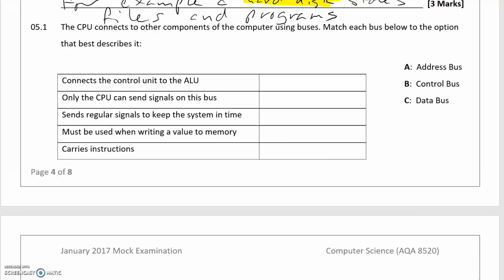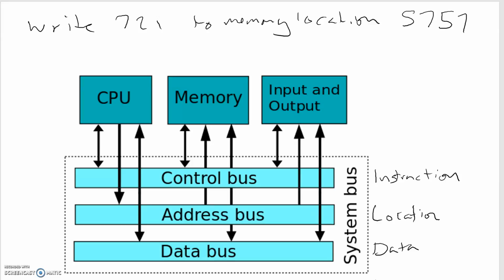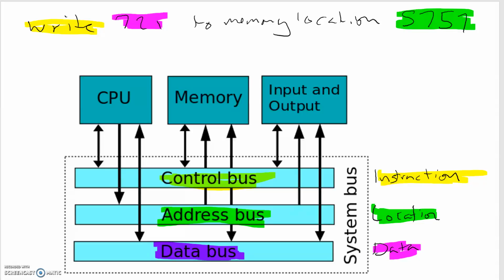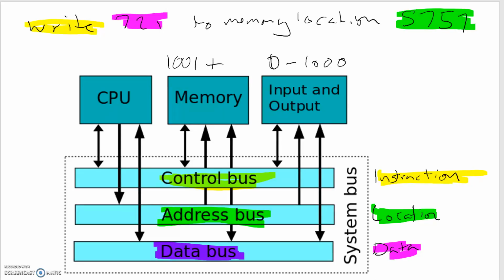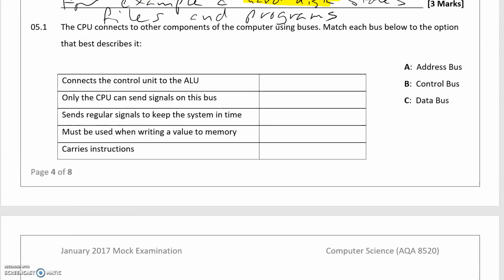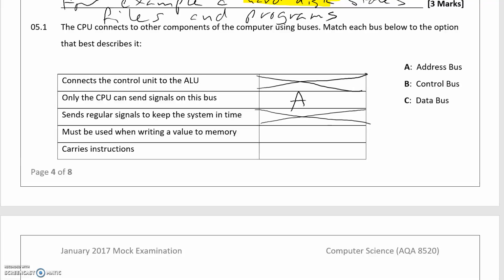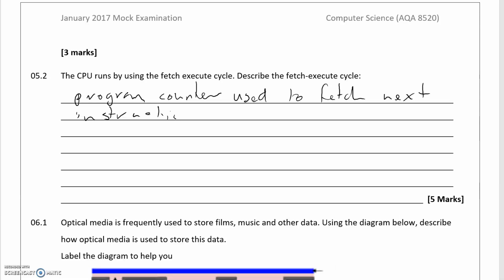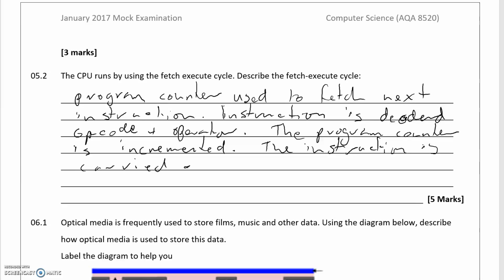Jan 2017 Computer Science Mock Teardown Q5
Looking at system buses and the fetch execute cycle